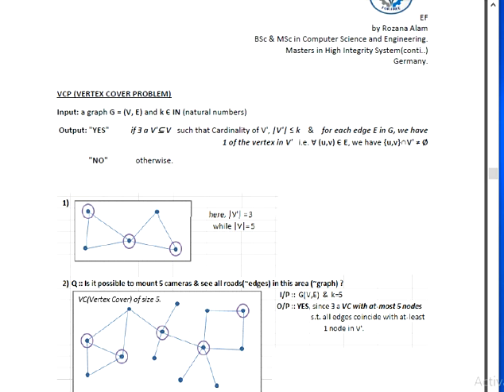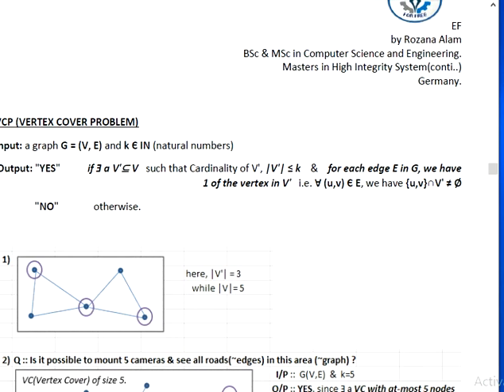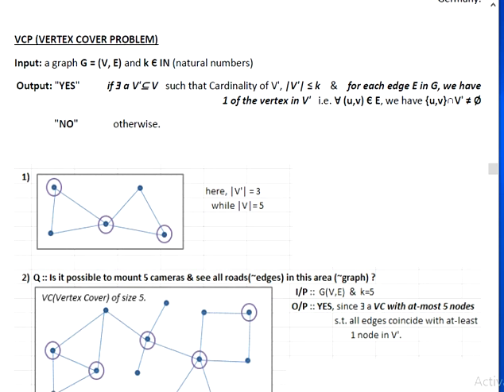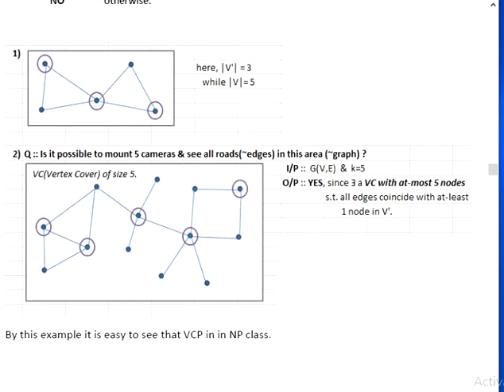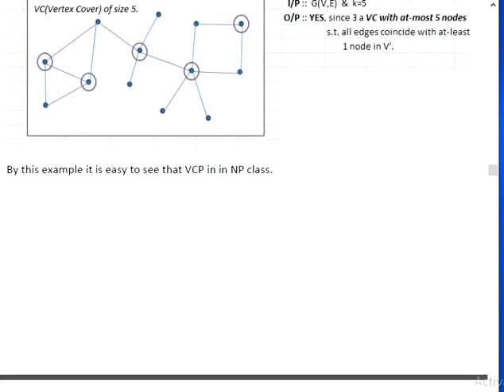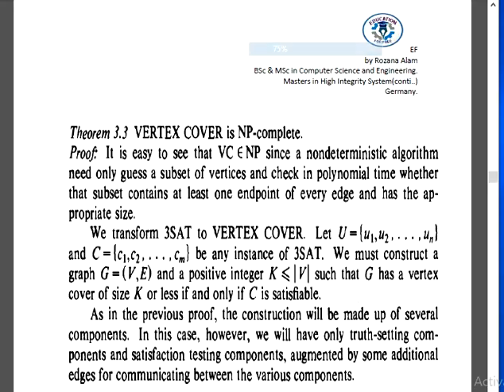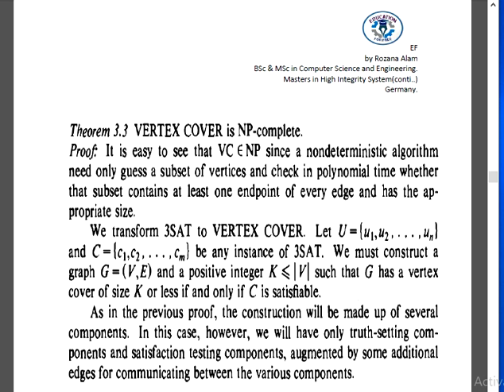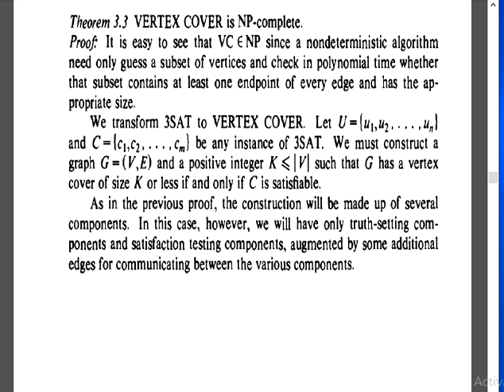vertex cover problem|complexity theory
what is vertex cover problem ?
VC problem in NP-complete?